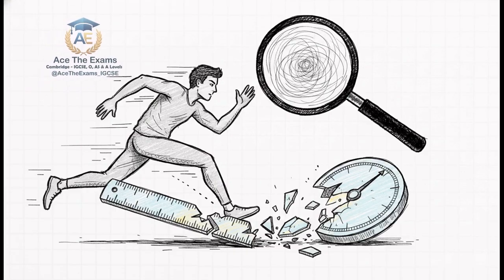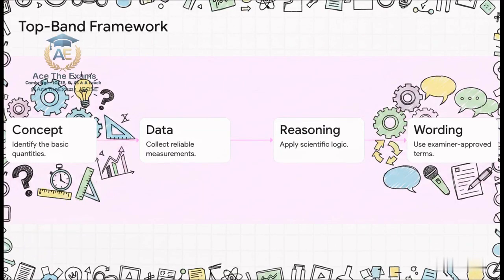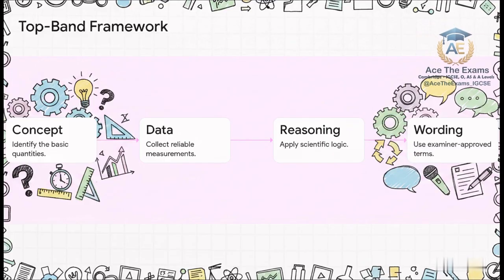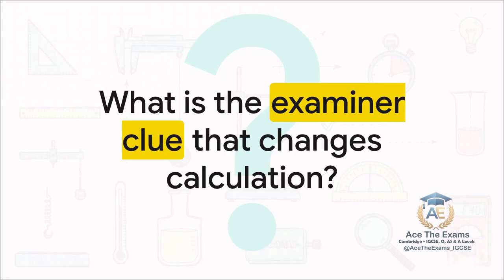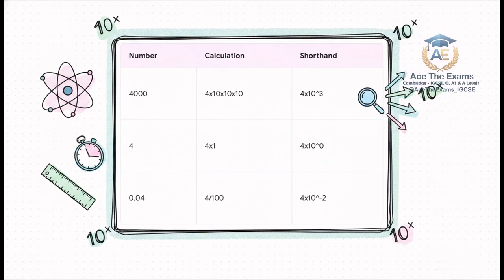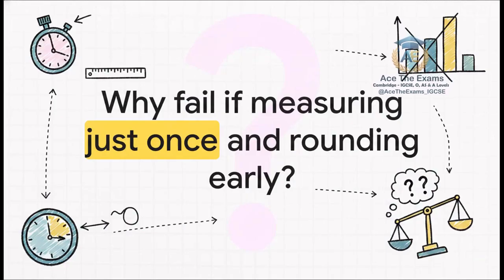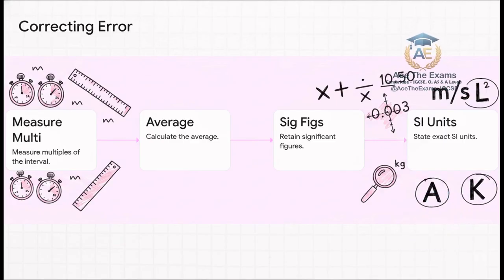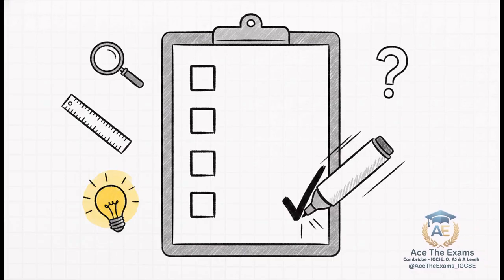Measuring Length Time Volume Density And Uncertainty Exam Pract... | IGCSE Physics 0625 | Ace The Ex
Measuring Length Time Volume Density And Uncertainty Exam Practice Physics 0625 explained for Cambridge IGCSE Physics 0625. This Ace The Exams lesson covers Measuring length time volume density and uncertainty Exam Practice, exam questions, past-paper practice, mark-scheme understanding and common mistakes.

Primary search topic: Measuring length time volume density and uncertainty Exam Practice Physics 0625
Related searches: Measuring length time volume density and uncertainty Exam Practice IGCSE